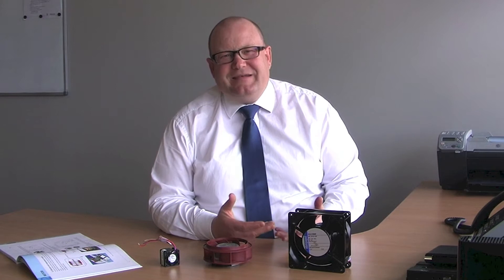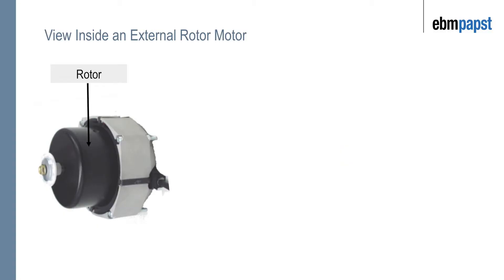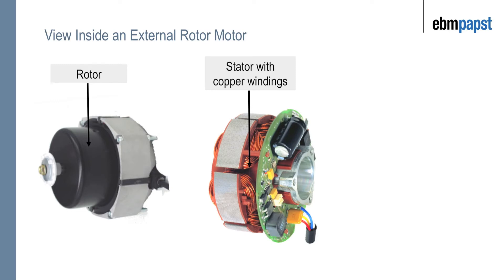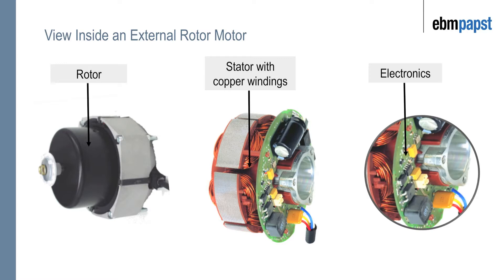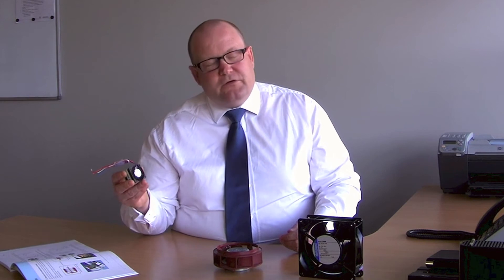DC fans and motors - ebm-papst A&NZ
Simon is giving a definition of DC fans. A DC fan is a fan which is driven by a DC motor.

He shows an example of an external rotor motor, that consists of a rotor including DC magnets, the stator with copper windings providing the electric field, and the electronics, which protect the motor and provide commutation so that the motor can be driven.

DC fans are driven by a range of different DC voltages, typically 5 Volt, 12V, 24V and 48V. As the voltage increases, typically the size of fan and motor increases as well.

Typical applications used are electronics and telecommunications, where DC voltages are used to run other applications.

Simon is showing a range of ebm-papst DC fans, such has a small axial fan of 30mm diameter, available in IP 68, mainly used in external applications, roadside cabinets and radar and military applications.
Secondly, he shows a backward-curved centrifugal fan, typically used inside controlled and small-space cabinets, typically where free-cooling is used to control electronics.
Thirdly, he shows a larger axial fan, which is typically used to cool racks of electronics inside large telecommunications housing.